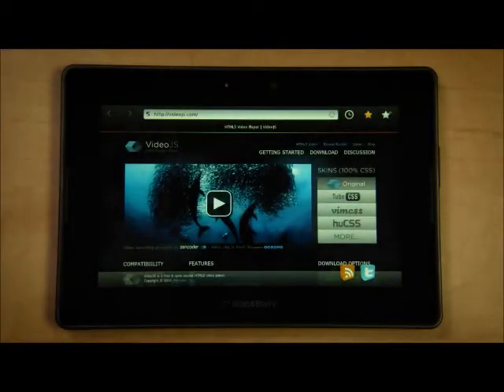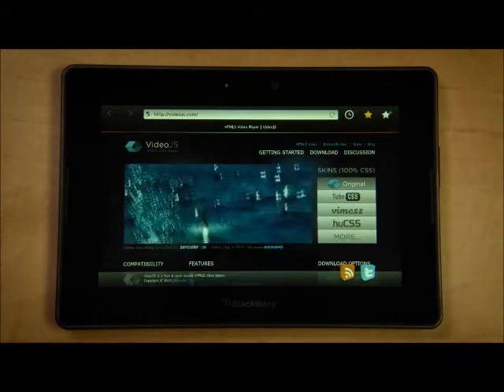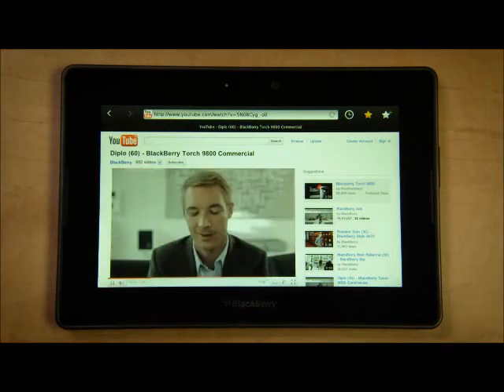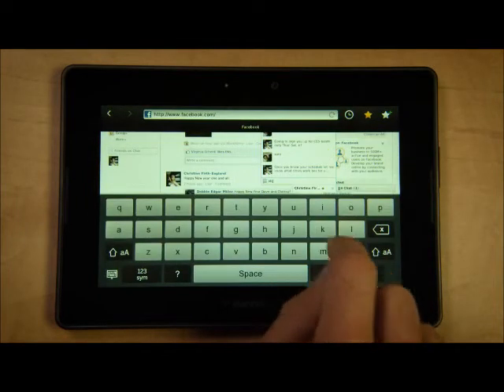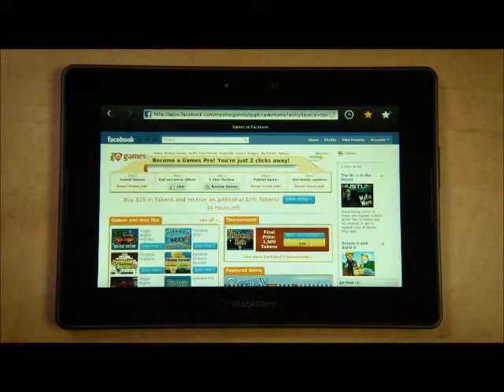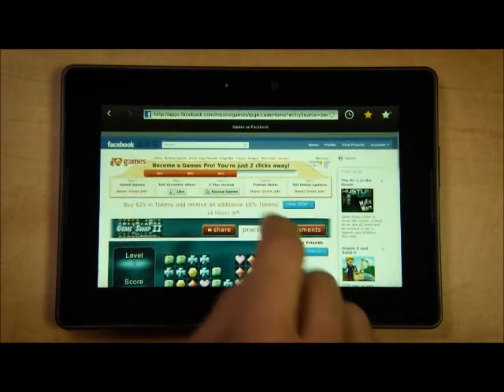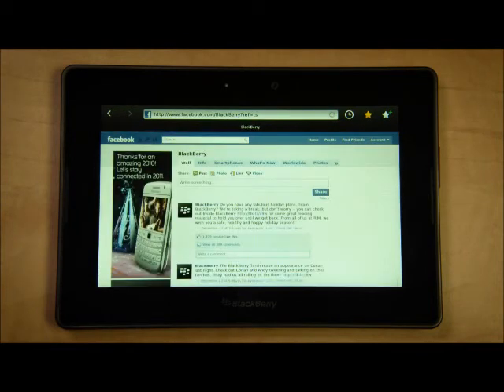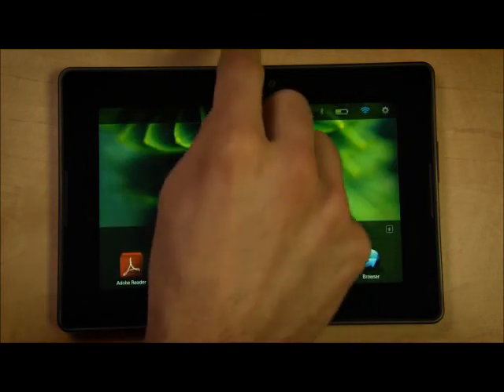How to use Blackberry Playbook